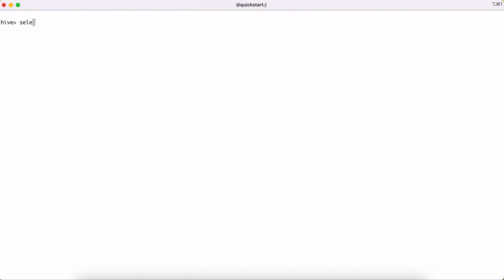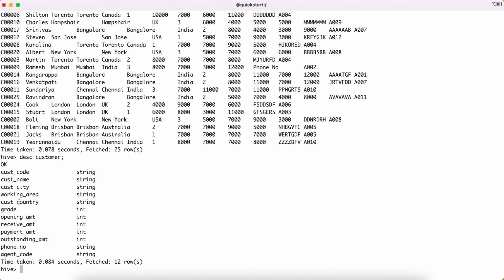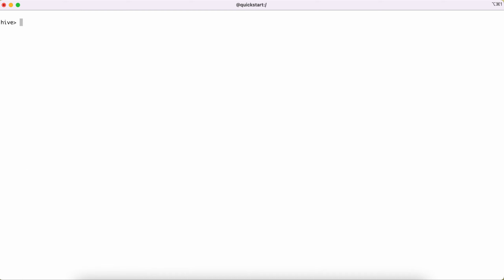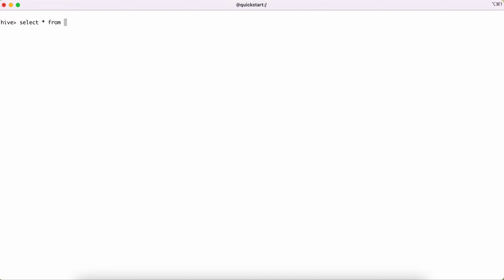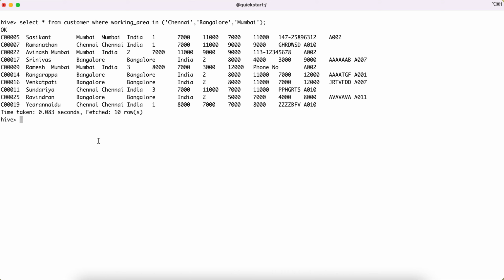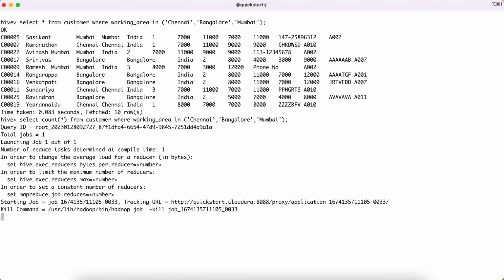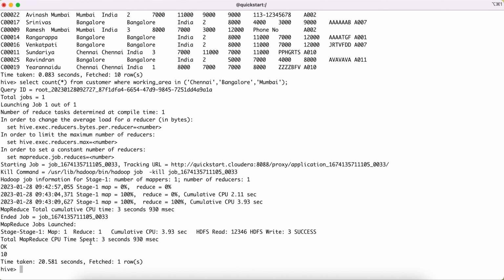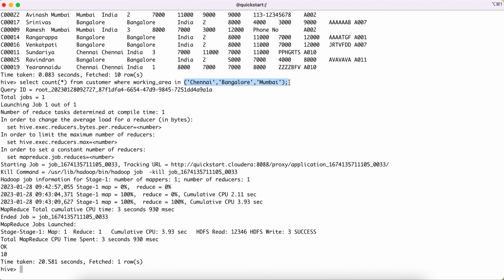Hive Tutorial - 29 : Hive IN Clause | Filter query in Hive | How to write subquery in Hive?